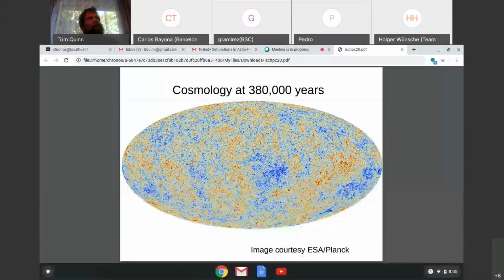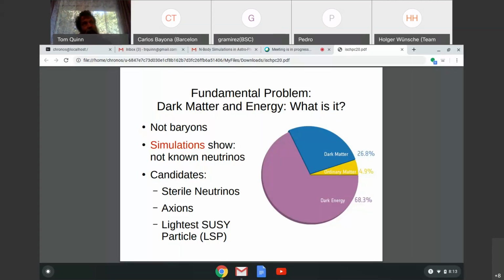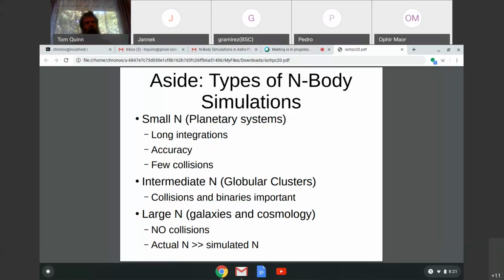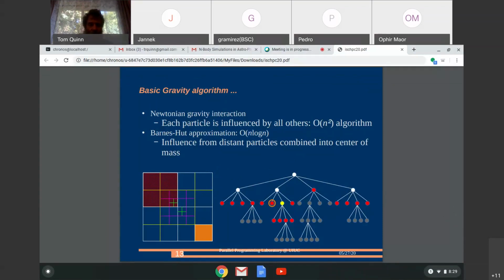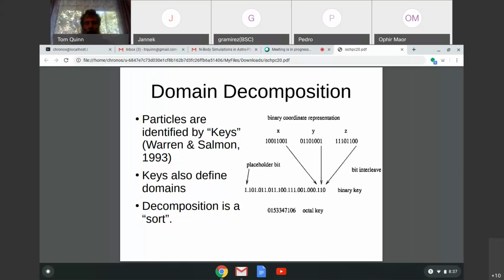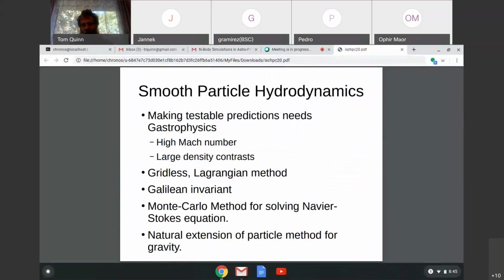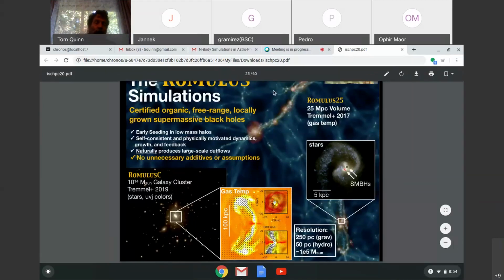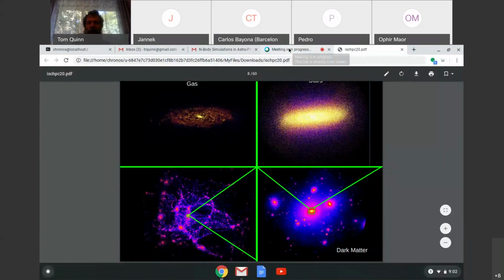ChaNGa - Introduction to N-Body Simulations in Astro-Physics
By Tom Quinn, Professor at the Department of Astronomy at the University of Washington. Given to ISC20 SCC teams.
Learn more about the ISC HPC-AI Advisory Council Student Cluster Competition 2020